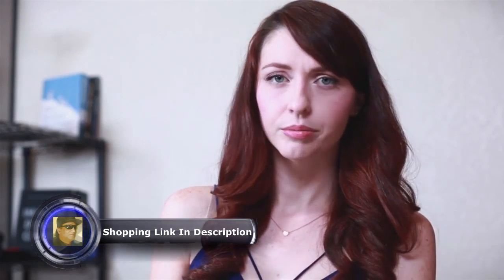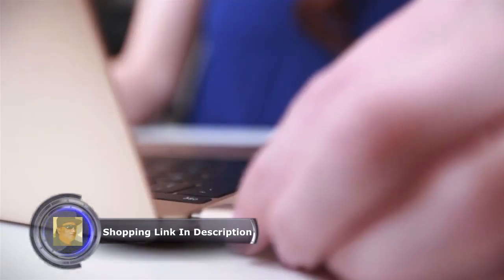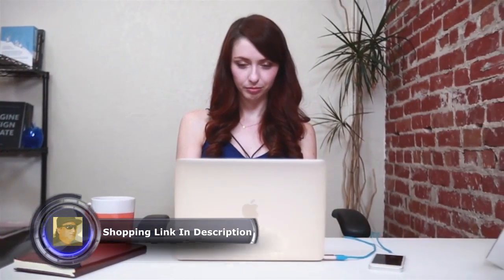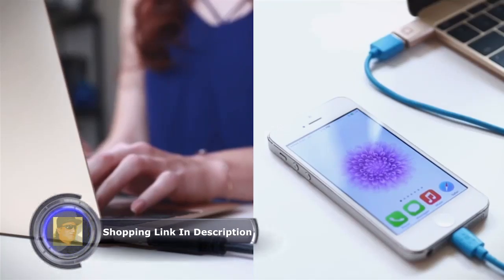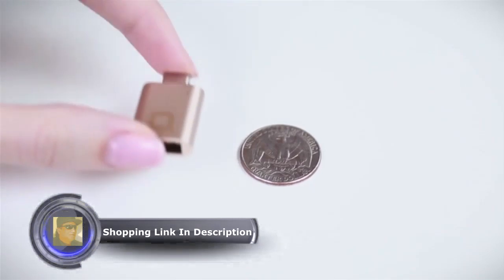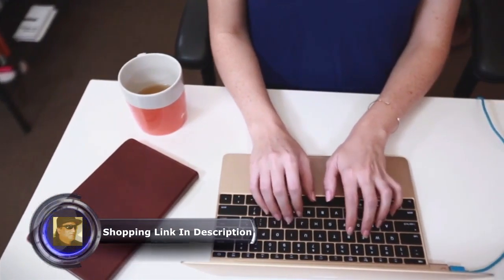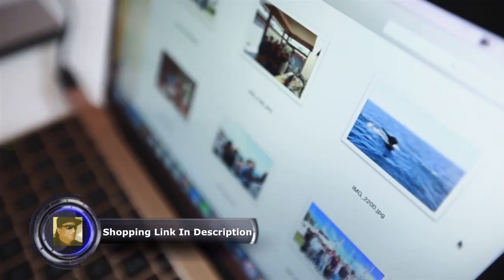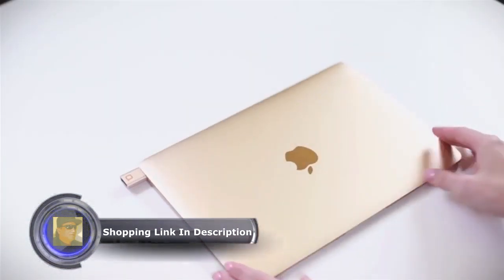nonda USB Type C to USB 3 0 Mini Adapter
nonda USB Type C to USB 3.0 Mini Adapter, Thunderbolt 3 to USB Adapter Aluminum with Indicator LED for Macbook Pro 2018/2017, MacBook Air 2018, Pixel 3, Dell XPS, and More Type-C Devices(Space Gray)